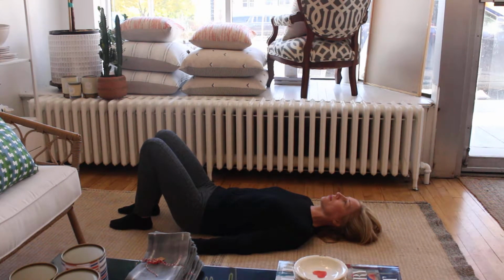7-Minute Micro Practice: Back Relief, Tension Relief - Somatic Arch & Flatten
7-minute micro practice of somatic yoga helpful for back pain and back tension relief. Also useful for chronic stress and tension.